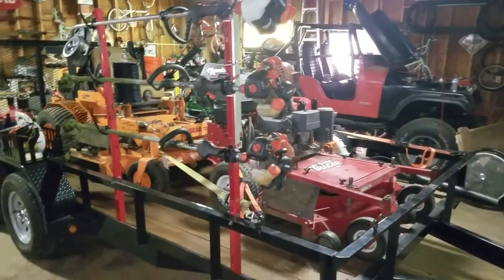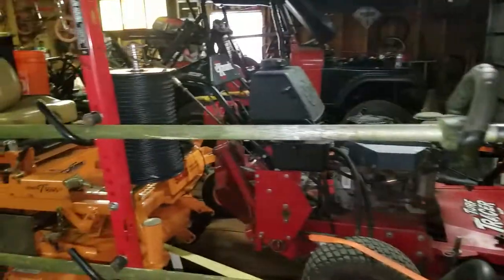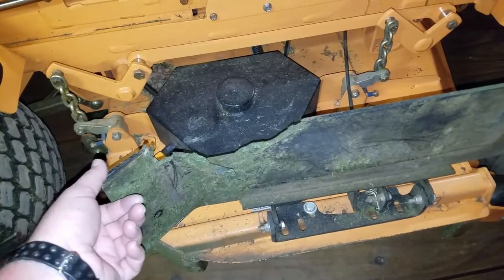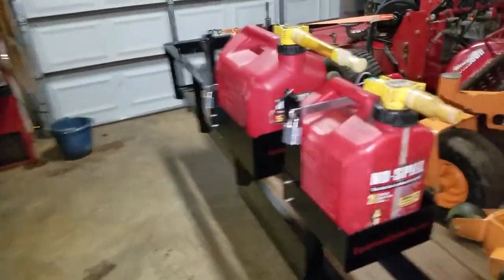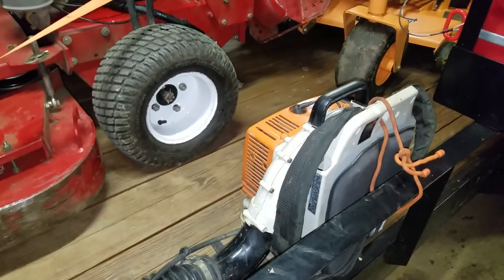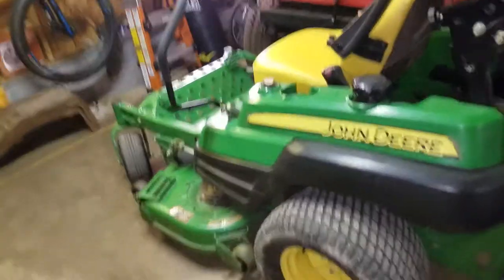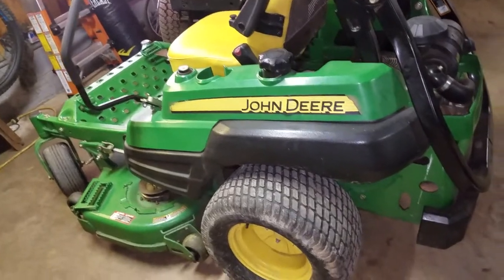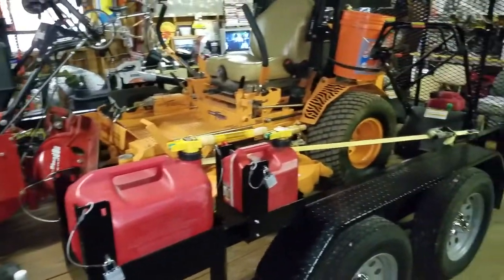2018 lawn care set up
This is our 2018 lawn care set up. Scag, exmark, echo, stihl, Honda.